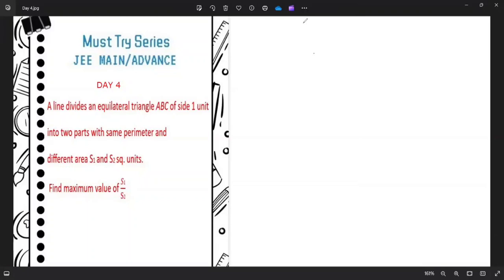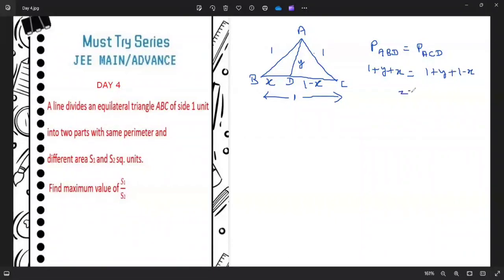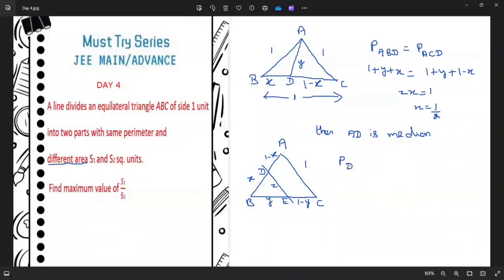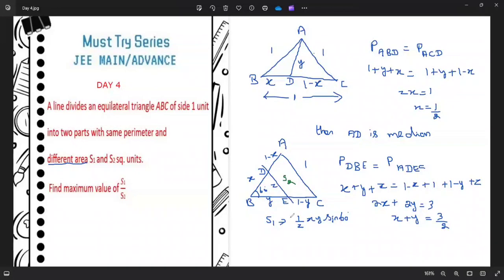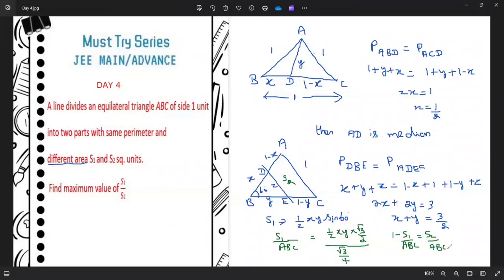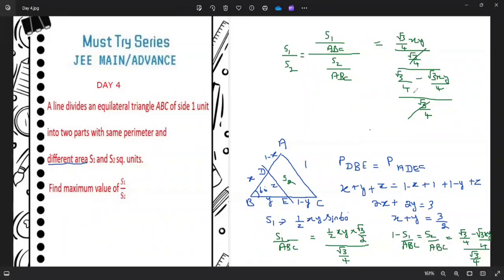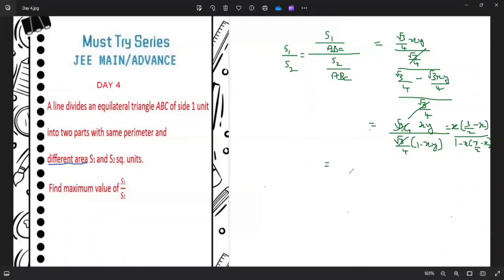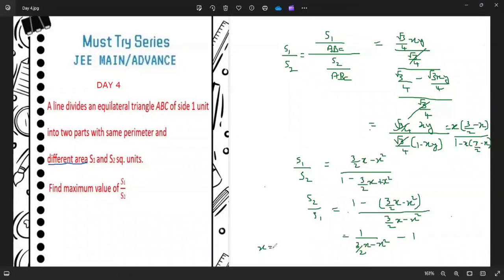MUST TRY SERIES DAY 4 : JEE MAINS | ADVANCED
Geometry and Polynomial combined question